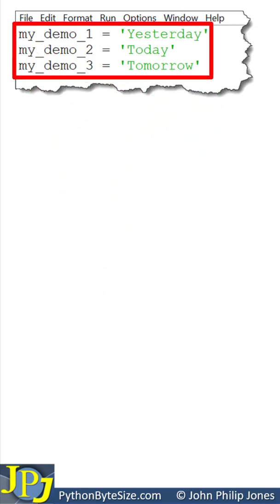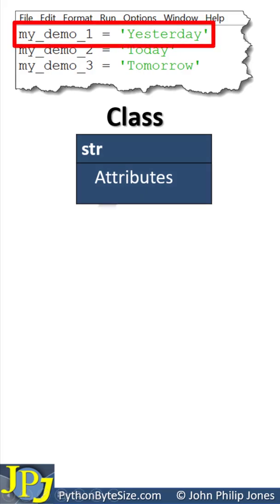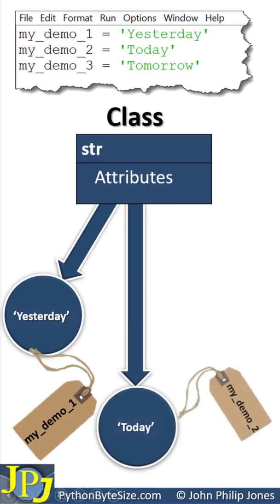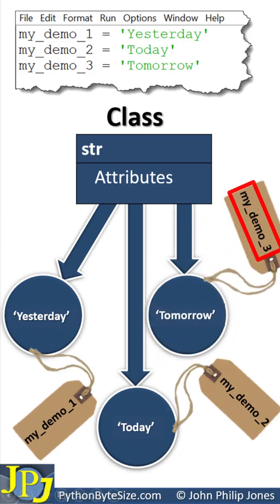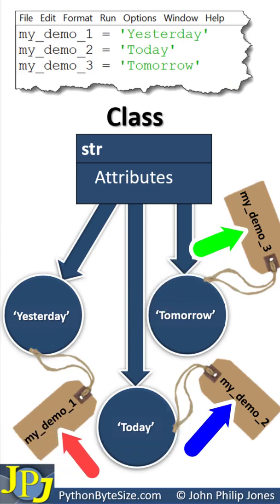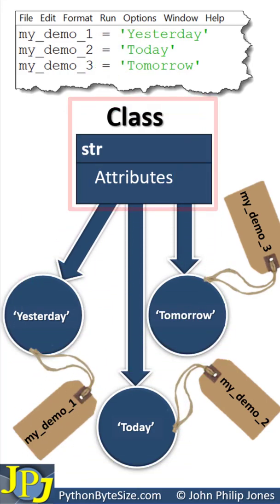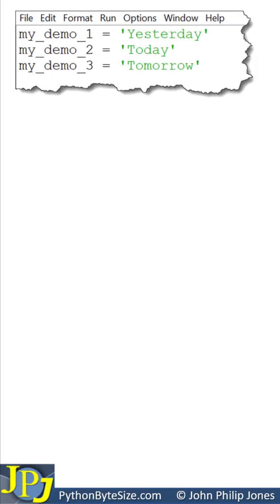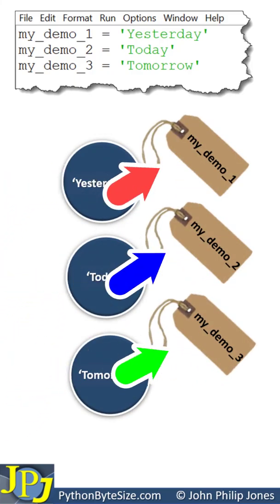Python Class and Objects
This video looks at how string objects (string variables) are based upon the Python string class.